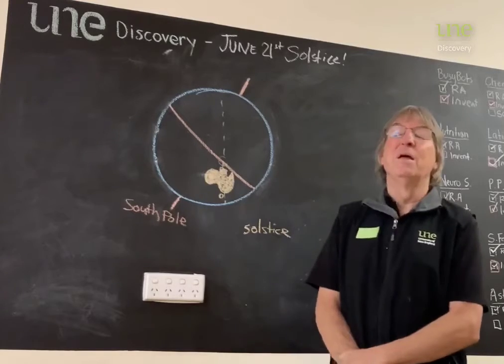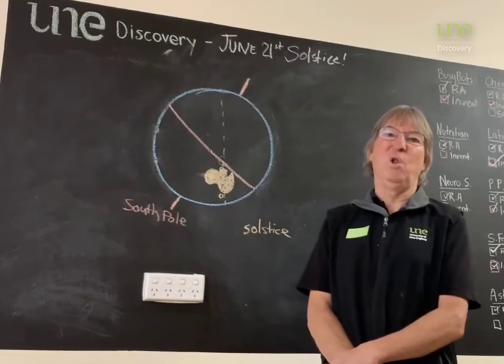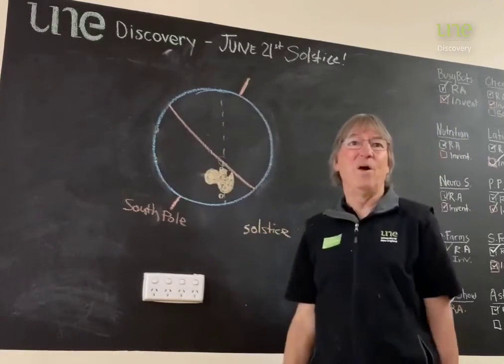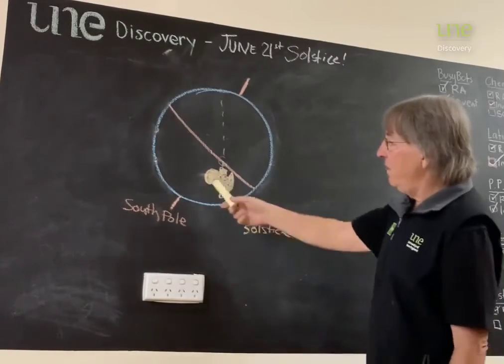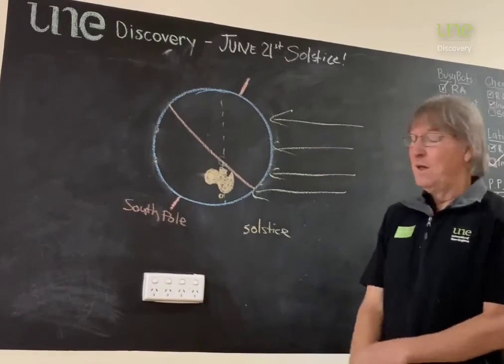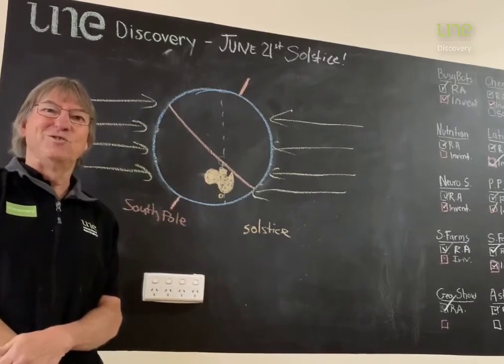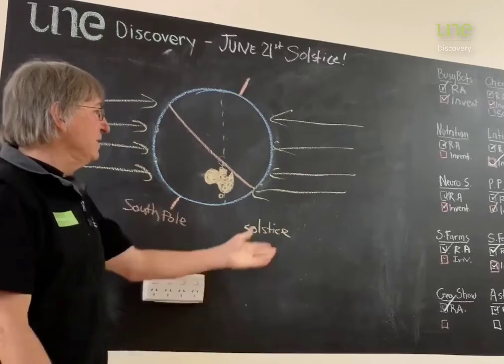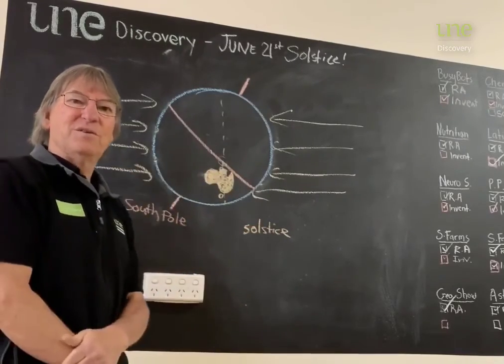🌞Why is the 21st of June so important?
Yes, it is the International Day of Yoga and World Music Day, but it also marks a very important day in our Southern Hemisphere - the Winter Solstice.
Follow on with Phil, our resident astrophysicist, as he delves into some chalkboard science and explores what the words solstice and equinox mean, and why they are so important.
Don't forget to mark Sunday as a special day in your calendar!